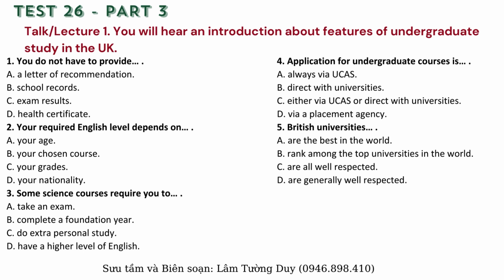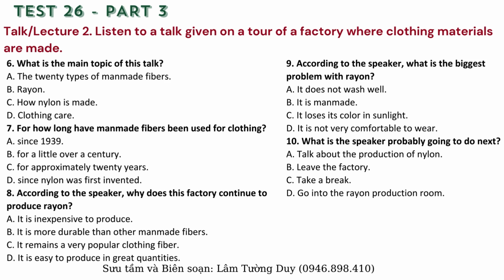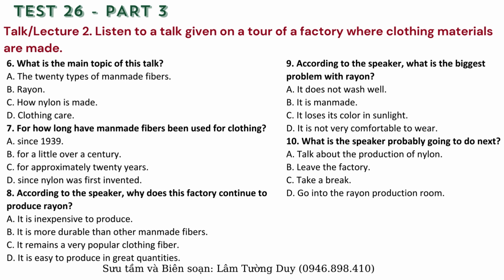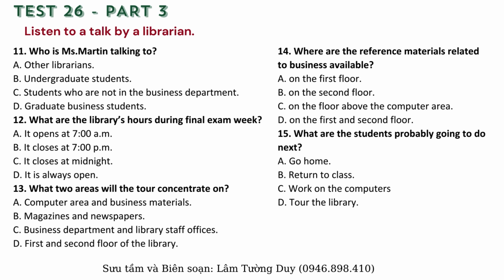TEST 26 PART 3 - LUYỆN TẬP VÀ THỰC HÀNH LISTENING - TỰ HỌC VSTEP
Hi các bạn, mình đã tổng hợp 30 đề VSTEP cho cả 4 kỹ năng kèm tài liệu chi tiết:
👉 Listening: 30 đề + file nghe + đáp án + transcripts cho cả 3 parts
👉 Reading: 30 đề + đáp án + giải thích
👉 Writing: 30 đề thực hành + samples cho từng đề và từng cấp độ (đang cập nhật) + 30 samples cho cấp độ B1-B2
👉 Speaking: 30 đề thực hành + suggested scripts cho từng câu hỏi, từng part + tài liệu đọc thêm
👉 Bonus: e-book luyện thi VSTEP + tiêu chí chấm và hướng dẫn làm bài thi trên máy tính